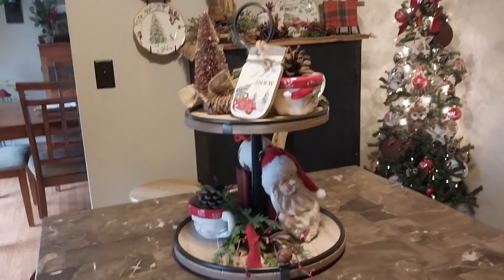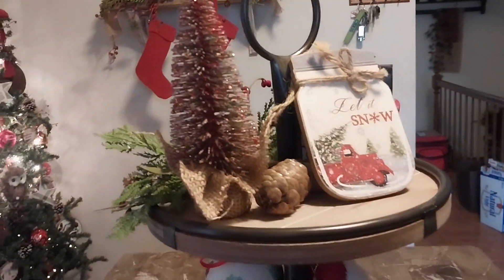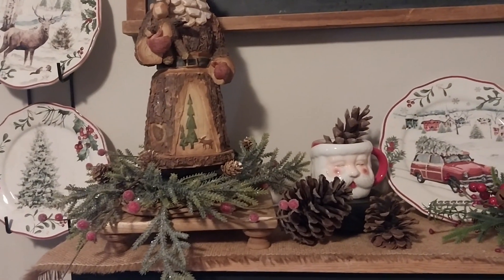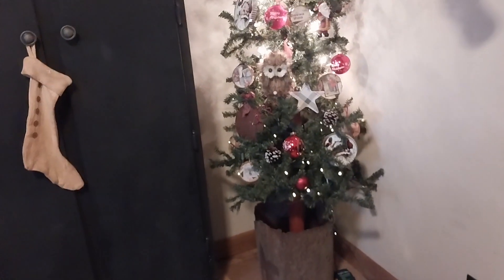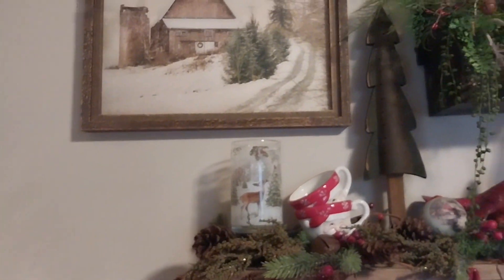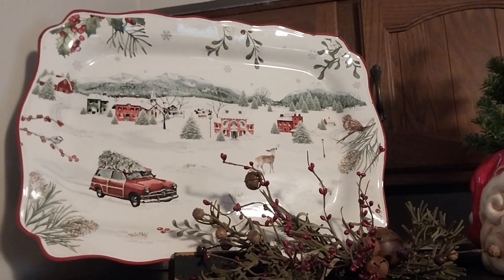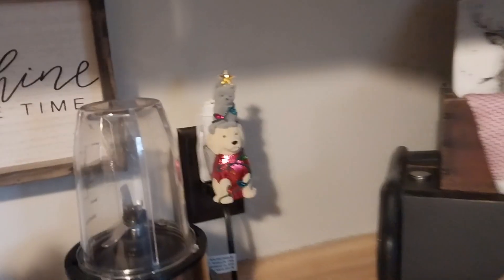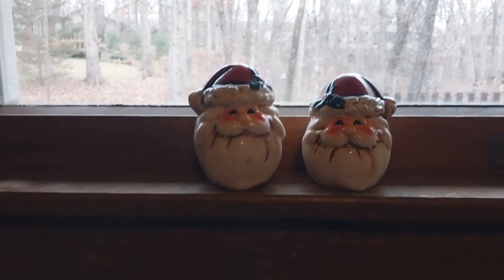Rustic Christmas Kitchen tour 2023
Hi Y'all Hope you had a great Christmas. I wanted to share my kitchen what i did for Christmas. Enjoy Gina